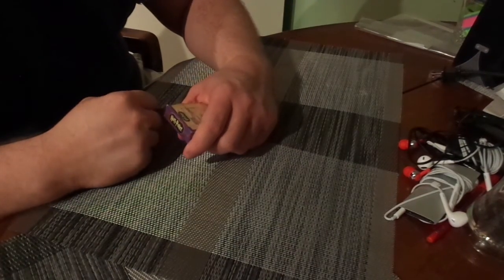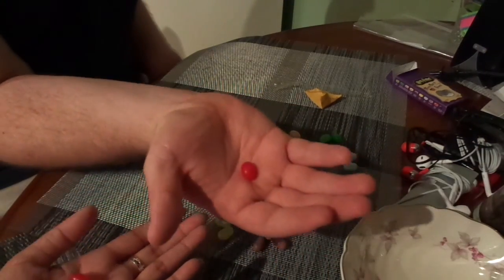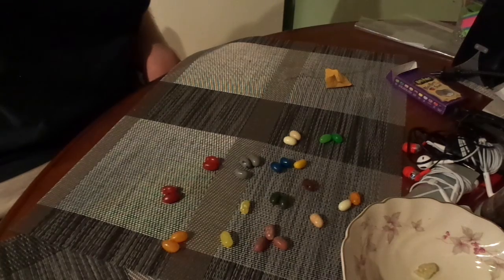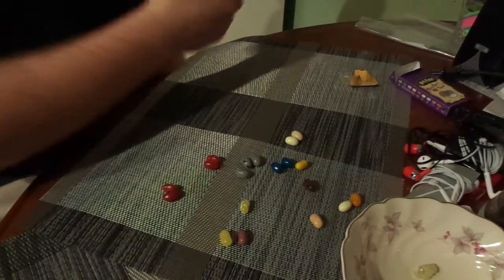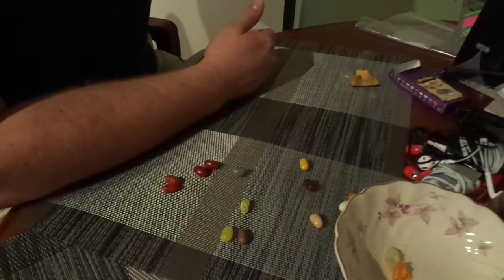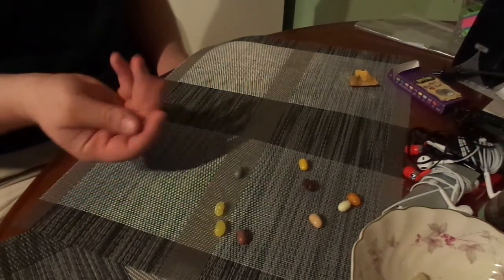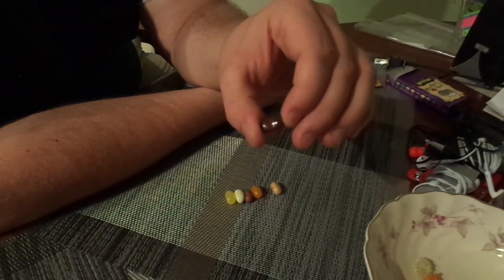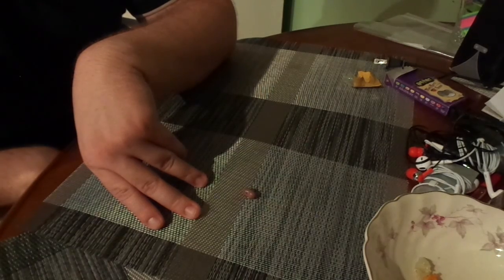Bertie Bott's Every Flavoured Beans Taste Test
Hoo boy...